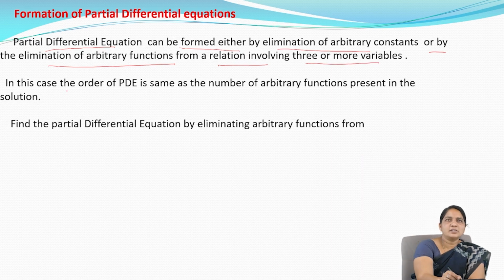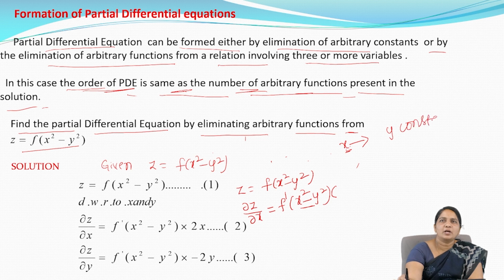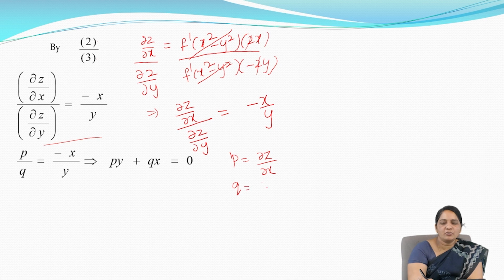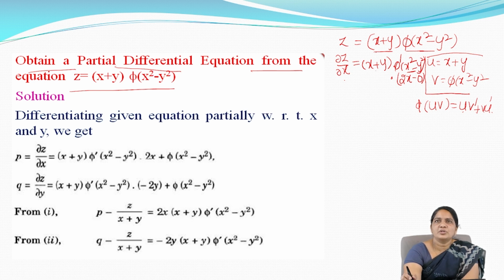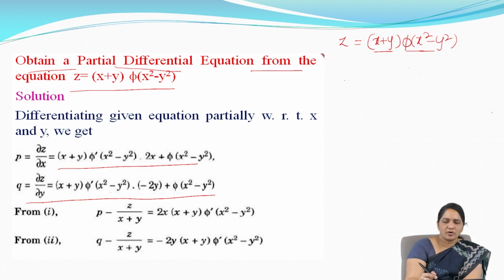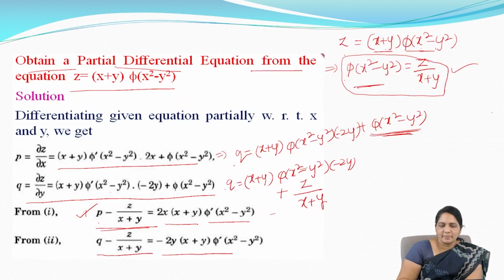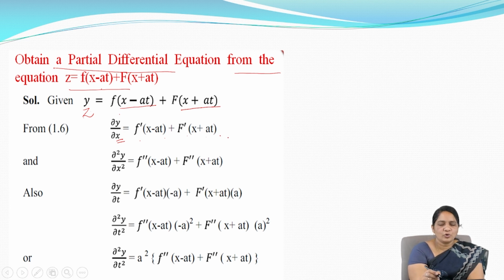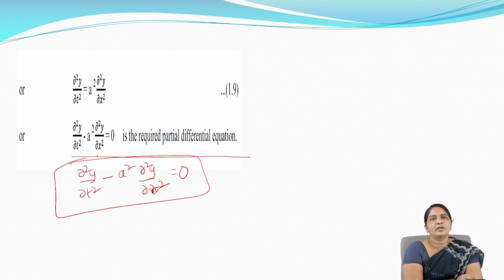Formation of PDE by Eliminating Arbitrary Functions by Dr. P Raja Kumari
Formation of PDE by Eliminating Arbitrary Functions by Dr. P Raja Kumari | IARE

Telangana, India.